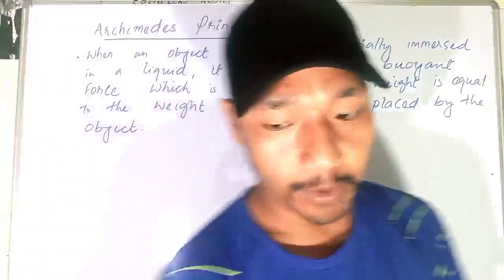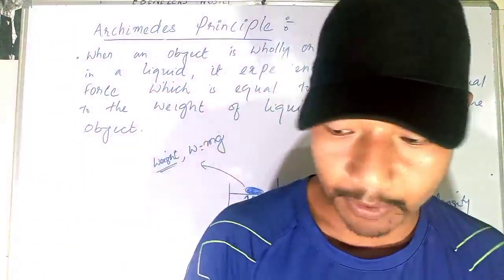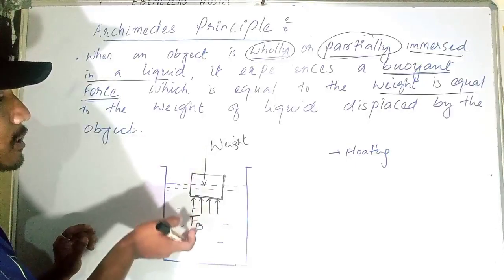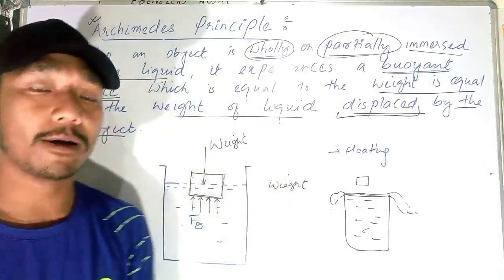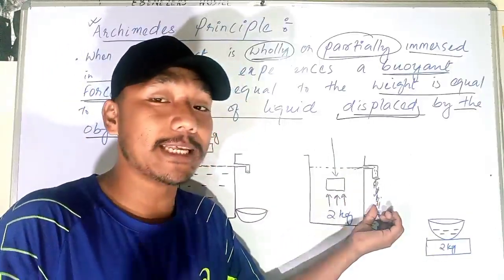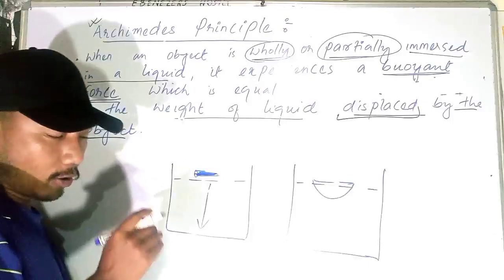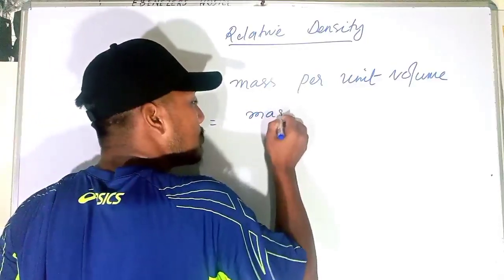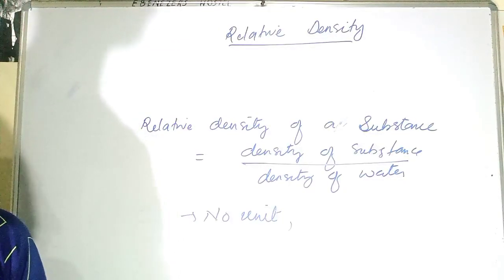GRAVITATION | CLASS 9| CHAPTER 10| ARCHIMEDES PRINCIPLE & RELATIVE DENSITY |PART 6